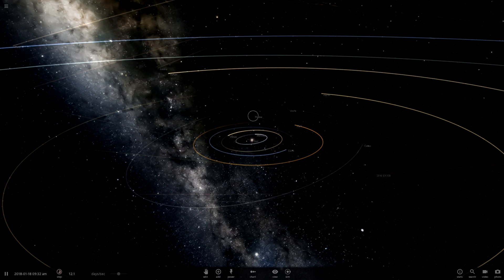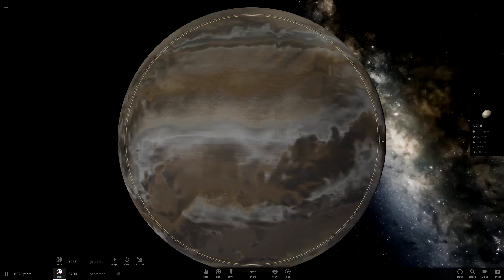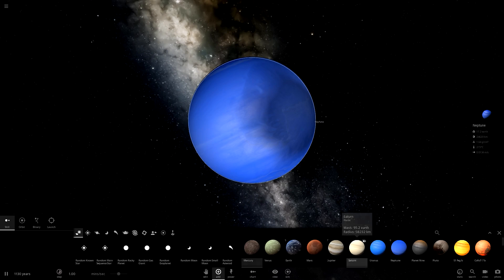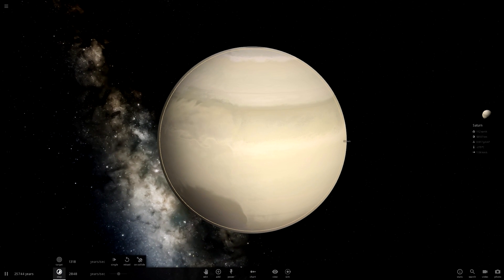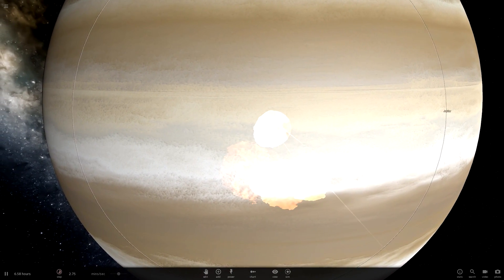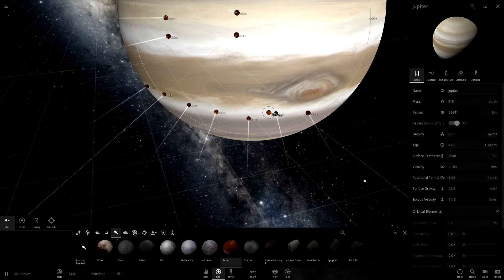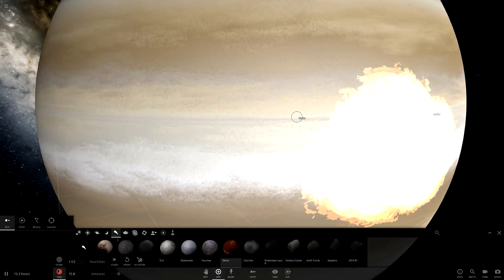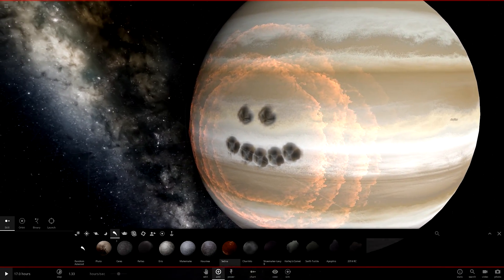Happy Jupiter! [Gas Deformation] - Universe Sandbox 2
We give Jupiter a nice smile and show off the new gas deformation in Universe Sandbox 2

PC Specs:

i5-4690k
16GB G.SKILL ARES 2400mhz